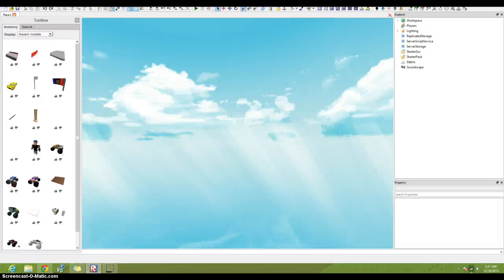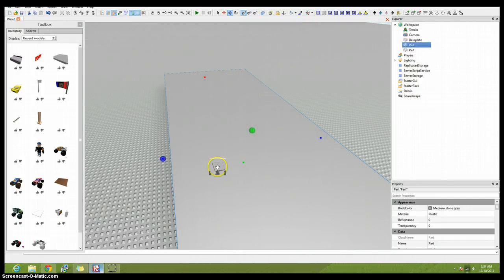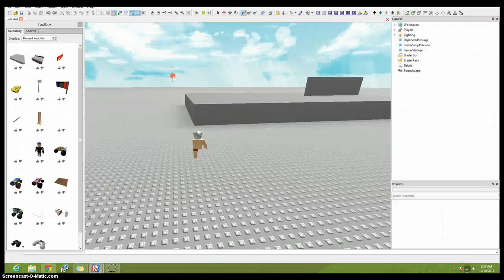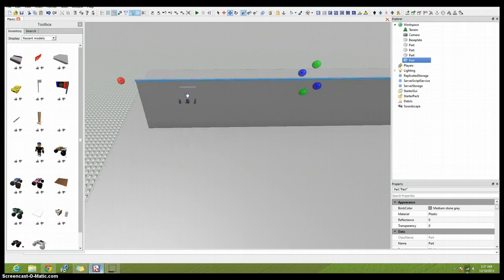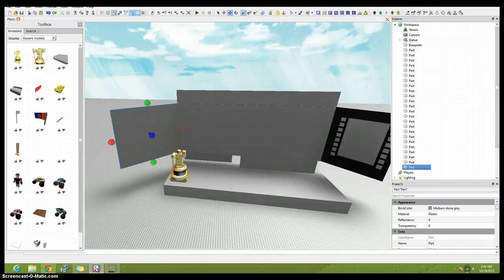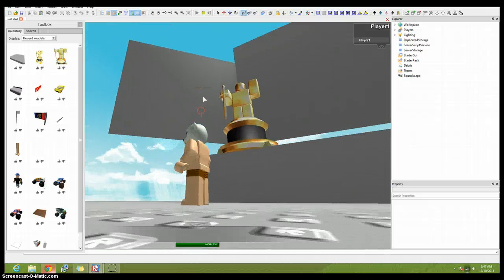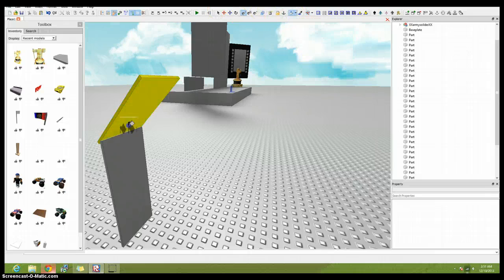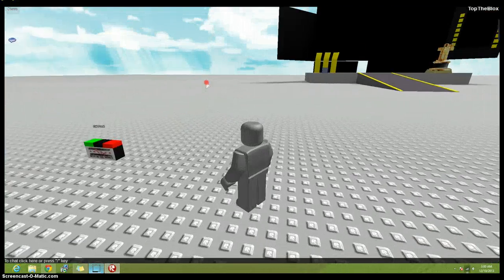Slammy Awards stage 2013.{ROBLOX CREATION}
Large throphy Brick I used Stage Place Thanks. Stage is free. Everything made by me(Toptheblox) but the huge award. Only used 1 brick in this whole video besides the wedge!!